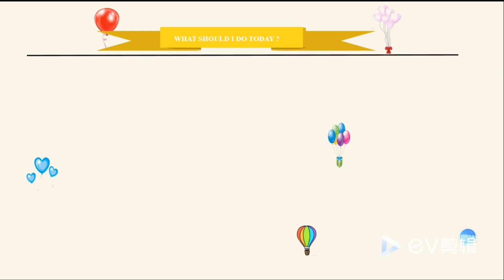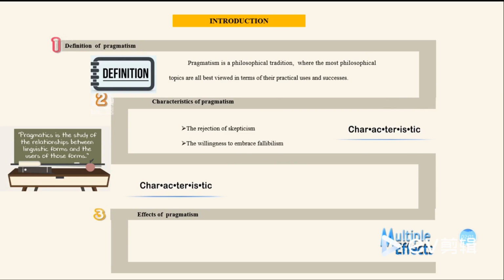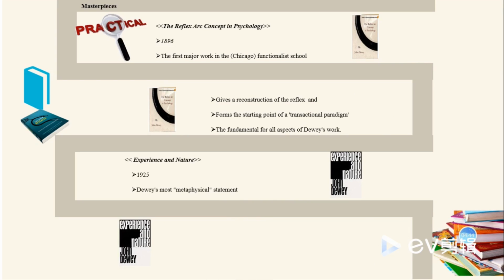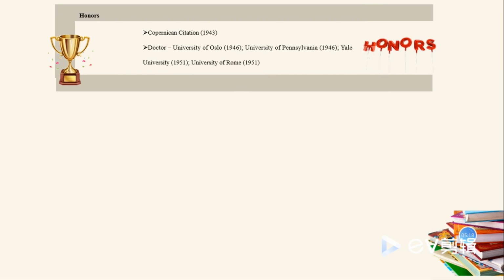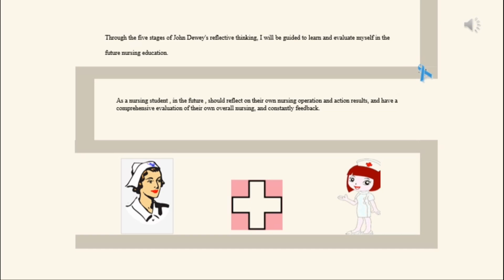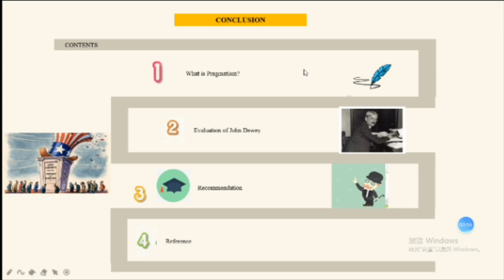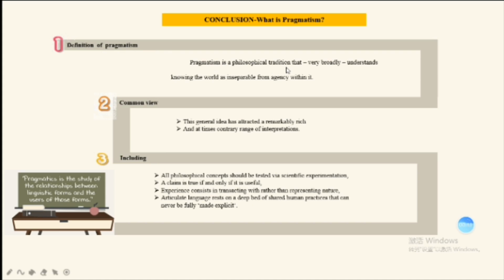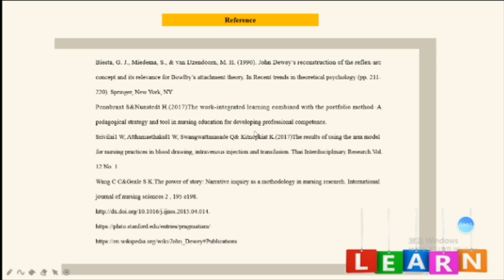Group1 Pragmatism and John Dewey